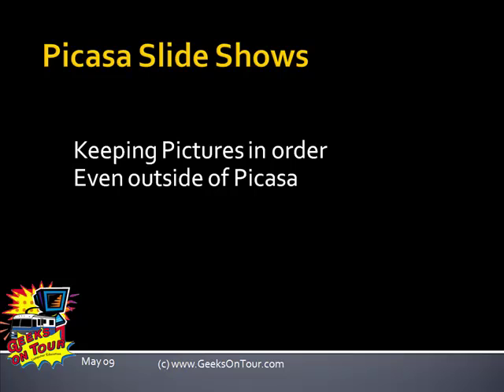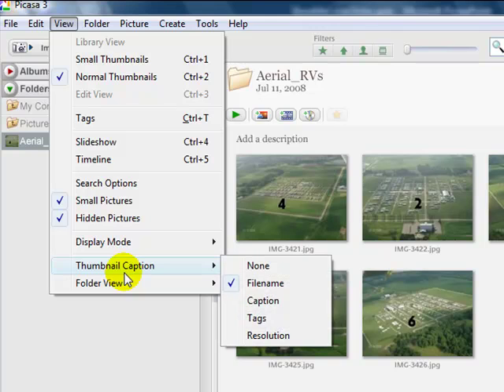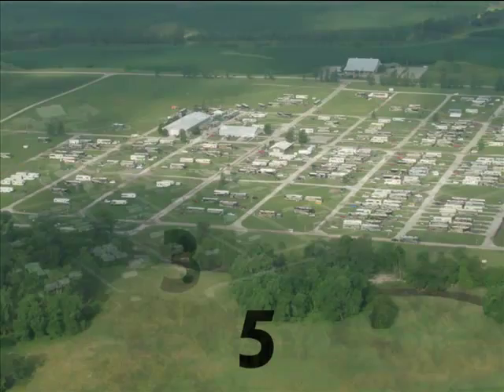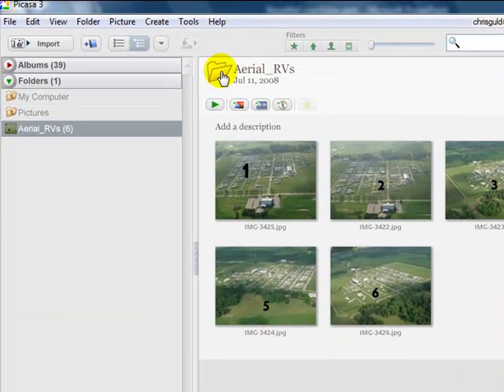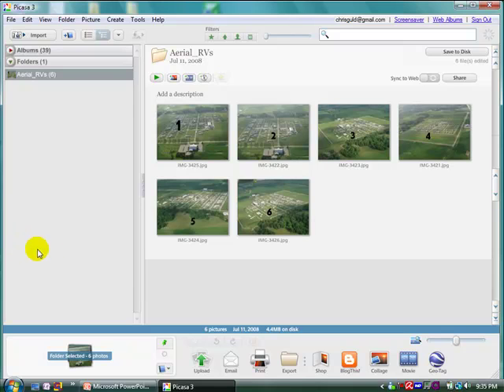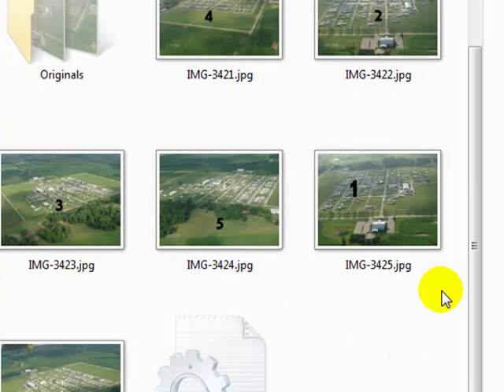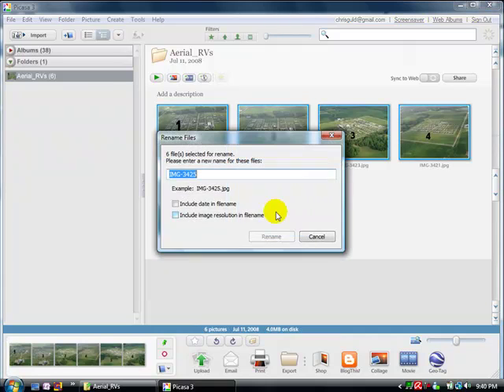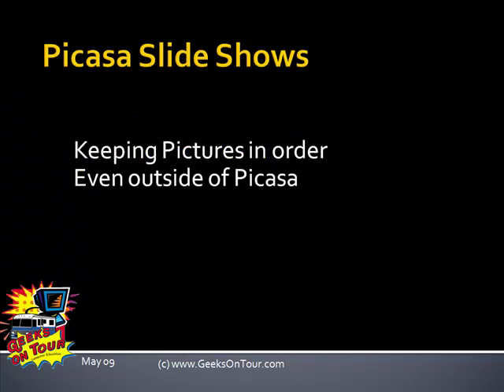Picasa tip: Keep your photos in your sort order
A Tutorial Video from Geeks on Tour showing how to keep pictures in your custom sort order even outside of Picasa.  This assume that all your pictures are .jpg files.